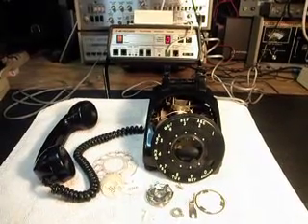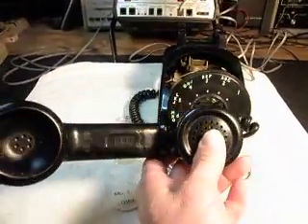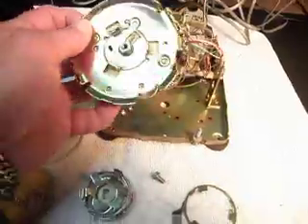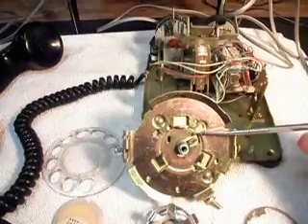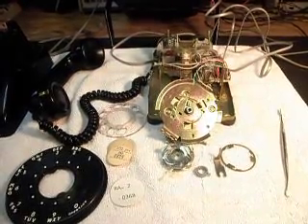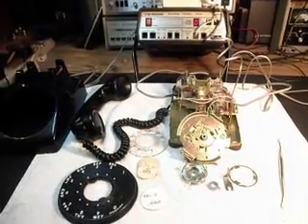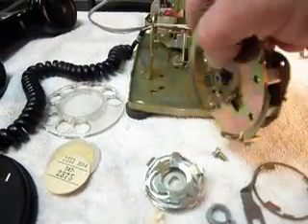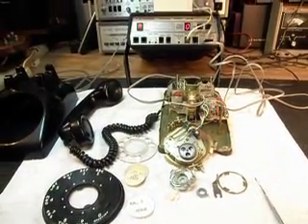ITT 500 Rotary Desk Telephone Repair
ITT Rotary 500 Desk Telephone Repair From Canada Dennis McDonald Shows the initial Checkout of this Nice old Rotary Telephone in for repair.